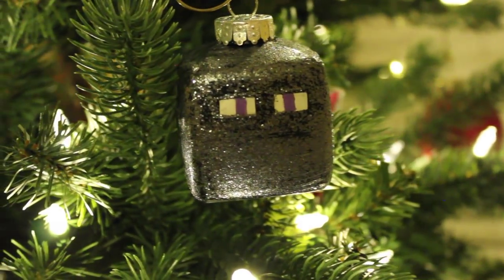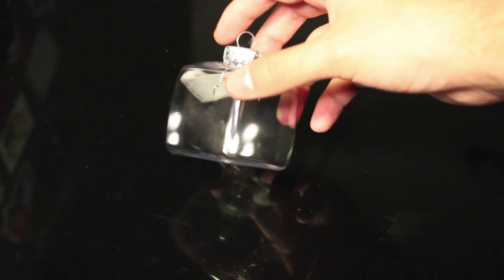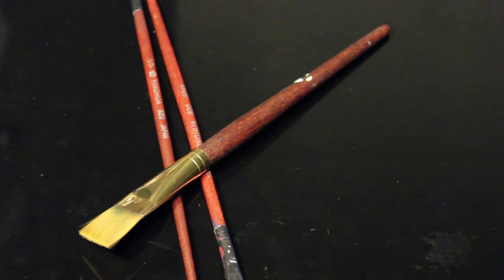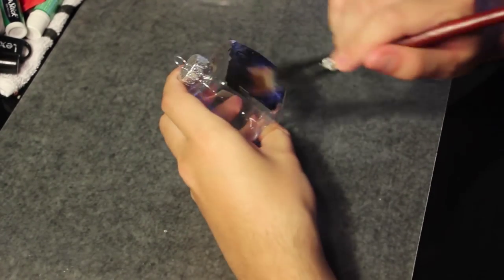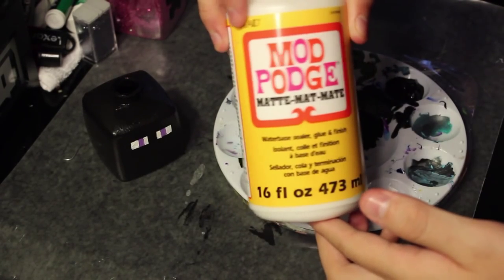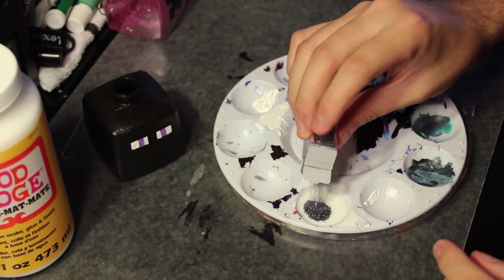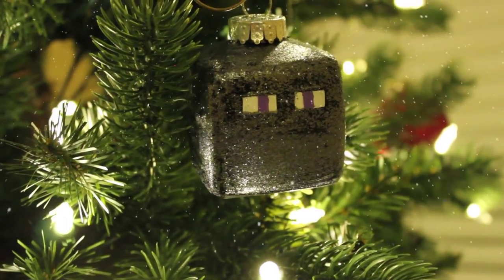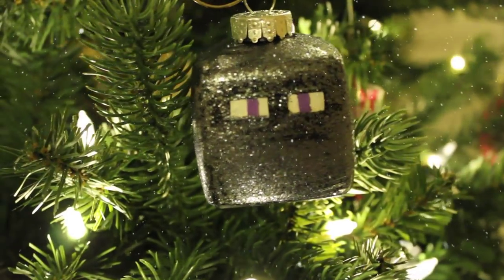Minecraft Enderman Ornament - DIY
►You can use this skin website to help you make some faces!

►Video Schedule: Videos go up at (2pm PST) (4pm CST) (5pm EST)